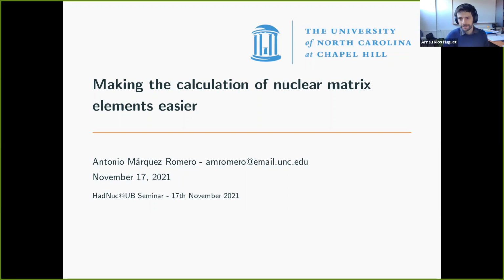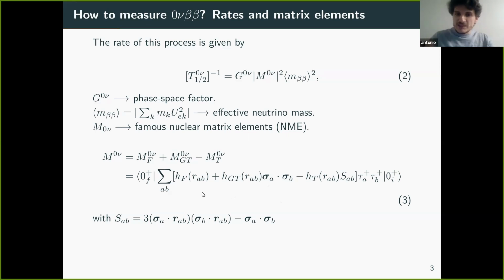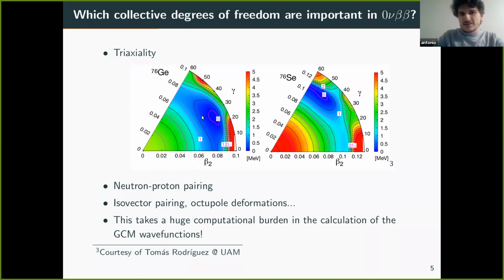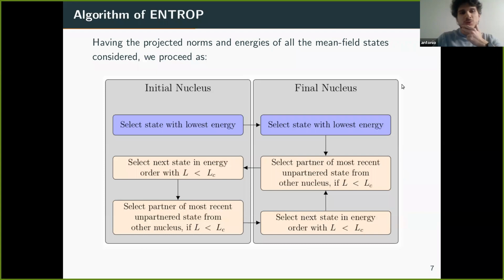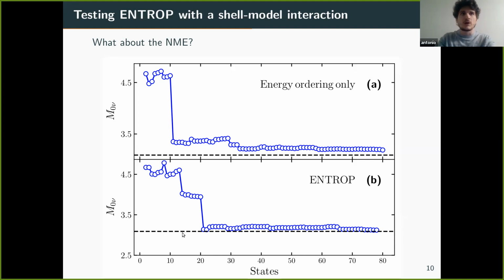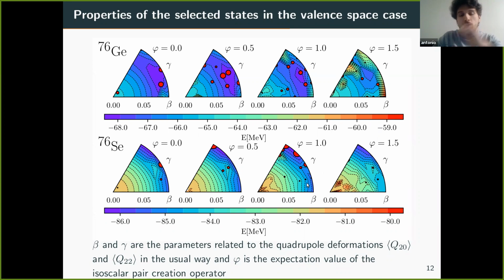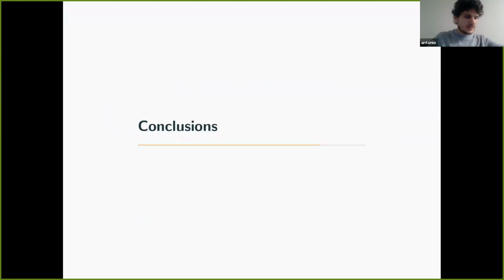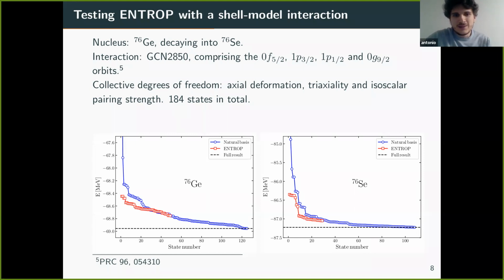Making the calculation of nuclear matrix elements easier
By Antonio Márquez Romero, University of North Carolina

Abstract: By means of energy and orthogonality considerations we optimize the computation of nuclear matrix elements for neutrinoless double-β (0νββ), calculated using the generator-coordinate method with symmetry-restored constrained mean-field states. A selection mechanism is proposed to choose the most relevant mean-field states, giving the major contributions to the NME. We calculate the NME of the 76Ge→76Se transition using the quadrupole deformations and the isoscalar pairing coordinate as relevant constrained degrees of freedom. Our results show that not all states are necessary to be included in the GCM calculation, reducing the computational cost of solving the Hill-Wheeler-Griffin equation.